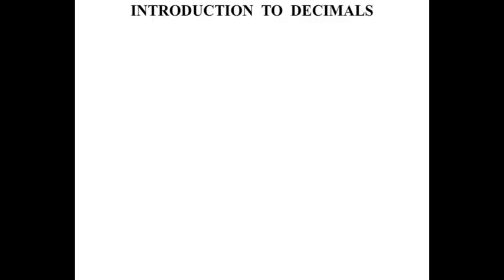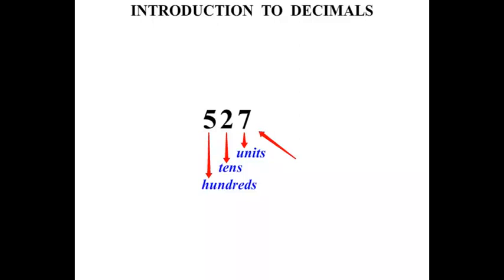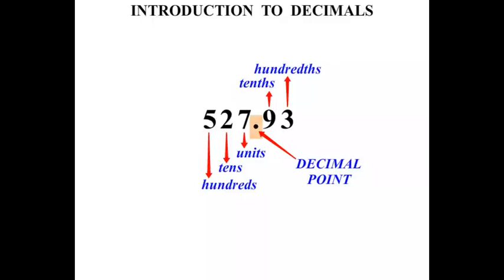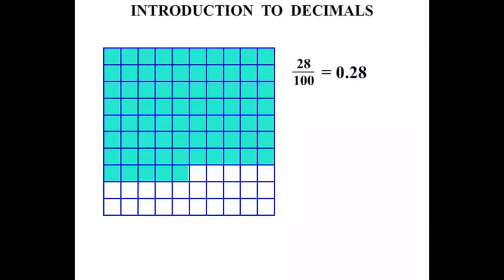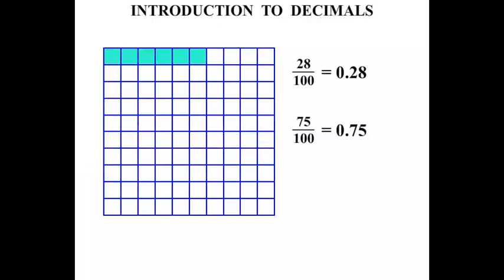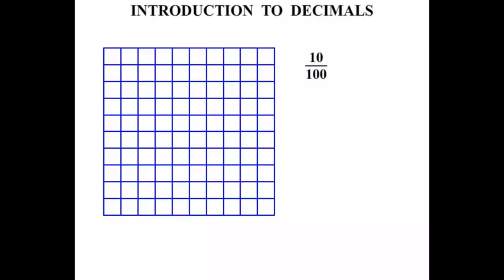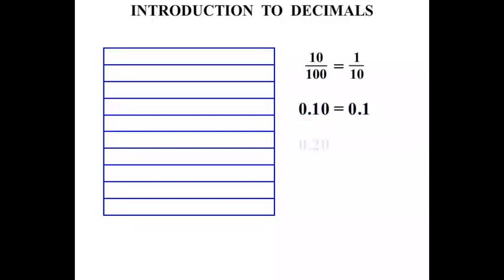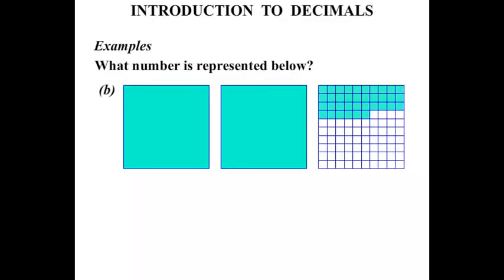3rd Grade Math Tutorials: Introduction to Decimals